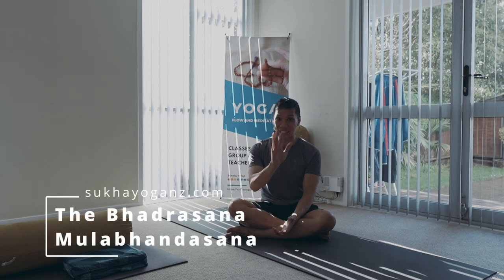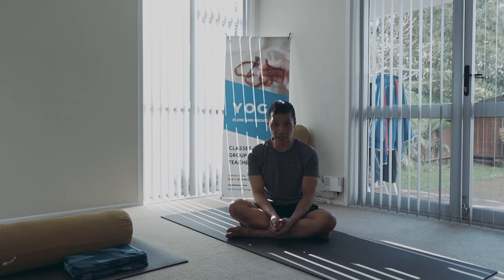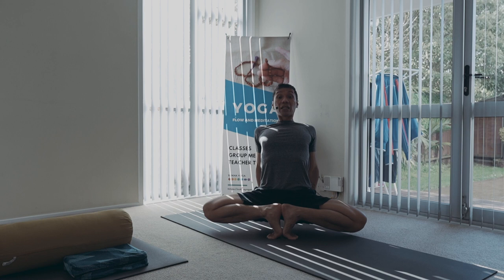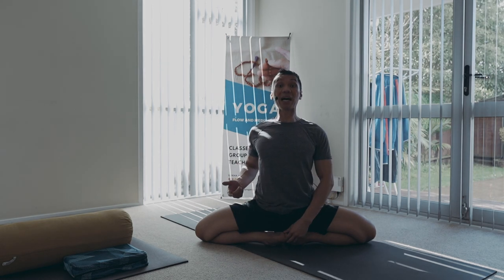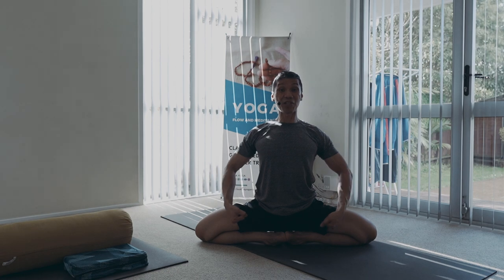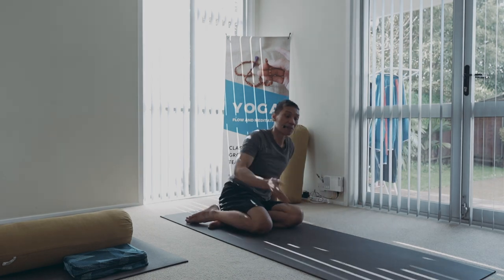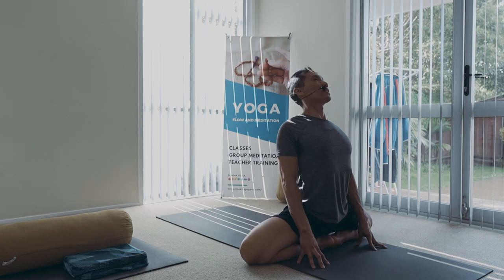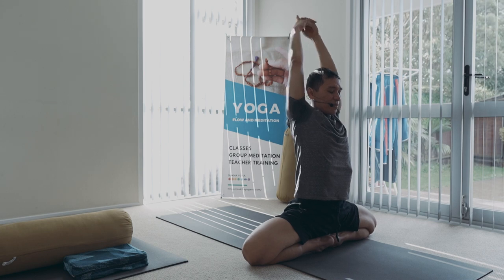How to do the Bhadrasana // Mulabhadrasana // Gracious Pose // Advanced Variation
This is an advanced asana. Practising this variation could hurt an unprepared body. Seek guidance of a practical asana teacher.